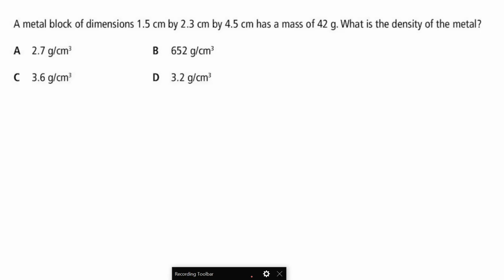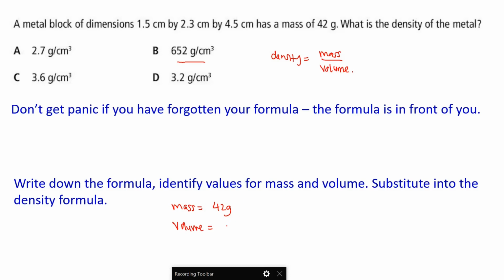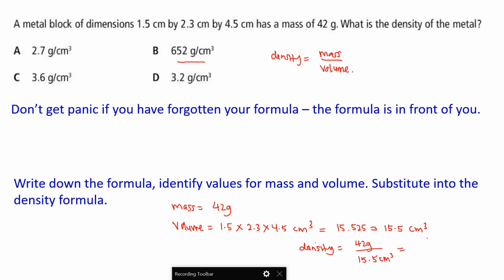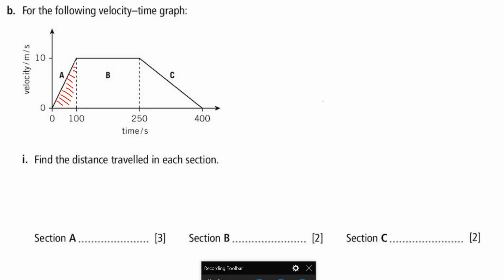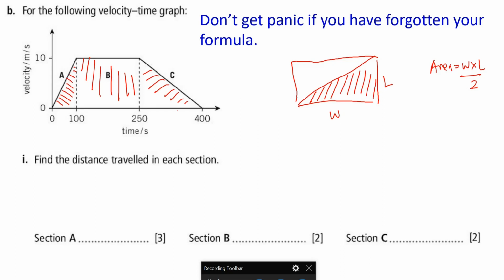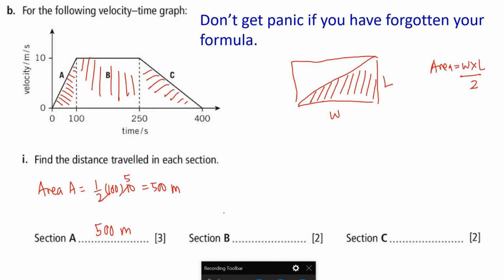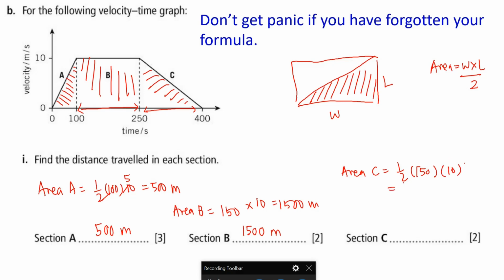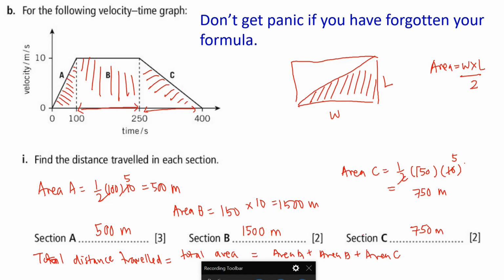IGCSE Physics - Solving Difficult Questions